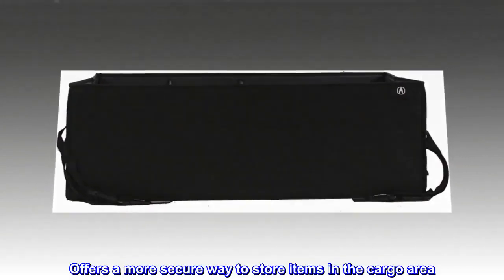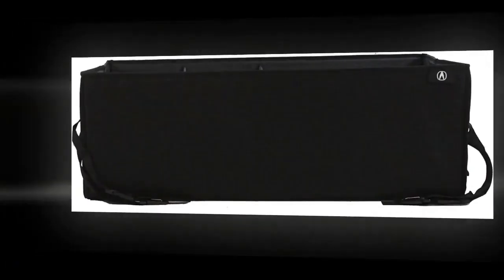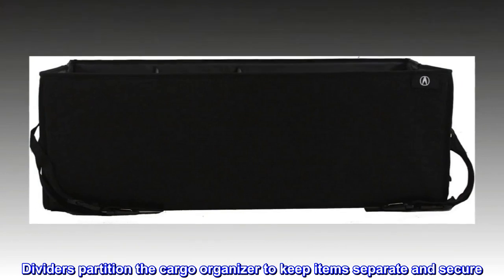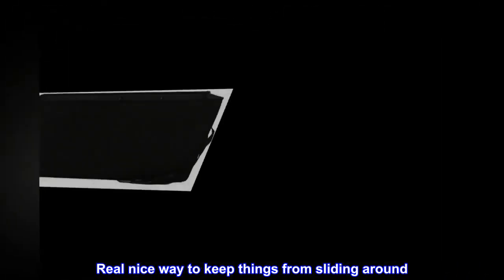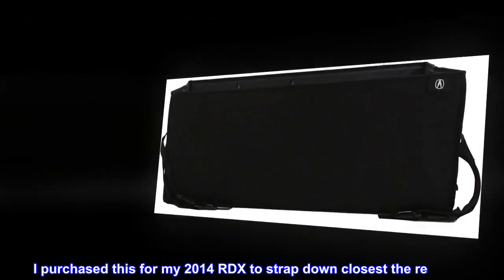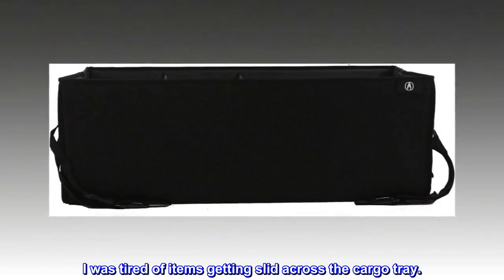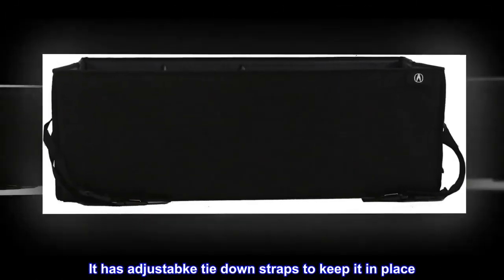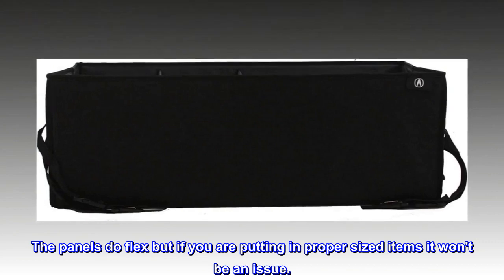Genuine Acura Accessories 08U20-STK-200 Soft Cargo Organizer - MOI Shop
Genuine Acura Accessories 08U20-STK-200 Soft Cargo Organizer

Fits: 2012 Acura RDX; 2012 Acura MDX; 2012 Acura TSX; 2012 TSX Sport Wagon
Sturdy canvas
Collapsible
Supports your belongings
Tested for abrasion and colorfastness; offers a more secure way to store items
Offers a more secure way to store items in the cargo area. Sturdy canvas supports your belongings and is collapsible when not in use. Dividers partition the cargo organizer to keep items separate and secure. Tested for abrasion and colorfastness.

Real nice way to keep things from sliding around
I purchased this for my 2014 RDX to strap down closest the rear seat. I was tired of items getting slid across the cargo tray.

This is very sturdy for a collapsible tray. It has adjustabke tie down straps to keep it in place. The panels do flex but if you are putting in proper sized items it won't be an issue.